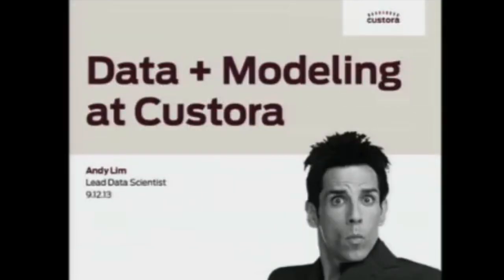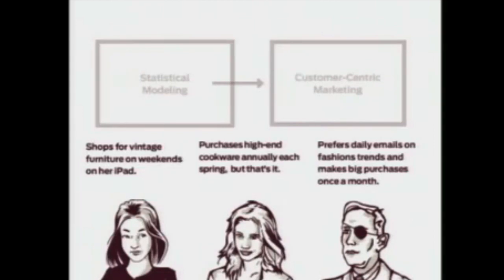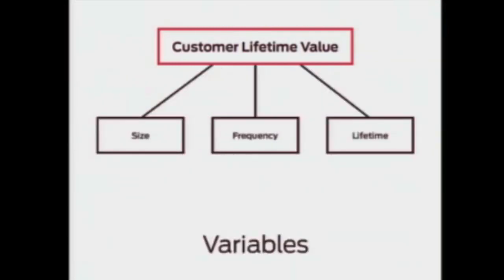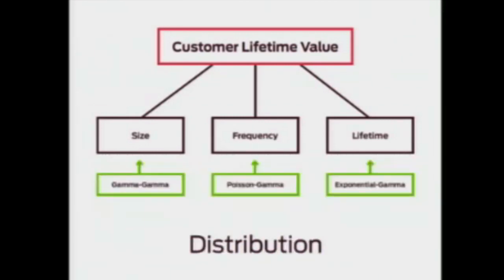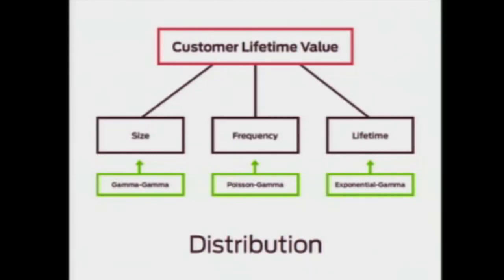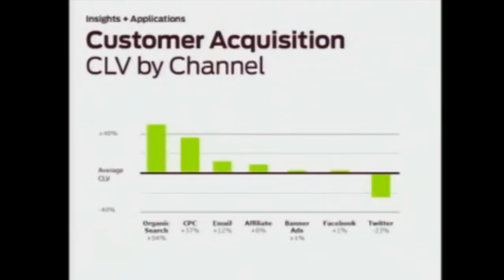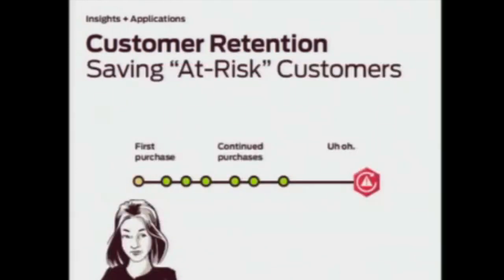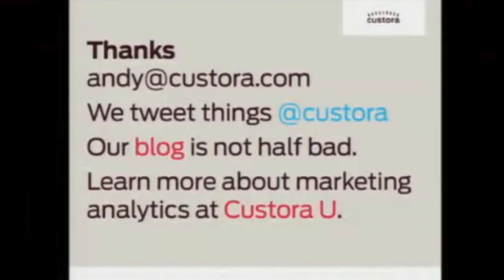Andy Lim, Custora (DG'13)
Andy (@andy_wrote) is a data scientist at Custora, where he helps develop a platform that offers retailers insights about the value of their customers and ways to keep them coming back. He works mainly in Ruby (i.e. Rails) and R, though he retains a fondness for Python. Prior to Custora, he traded exotic equity derivatives at Citigroup for several years. He has an AB in economics from Harvard. In his free time he enjoys soccer, indie music, and board games with strategic rules and small-cut wooden pieces.